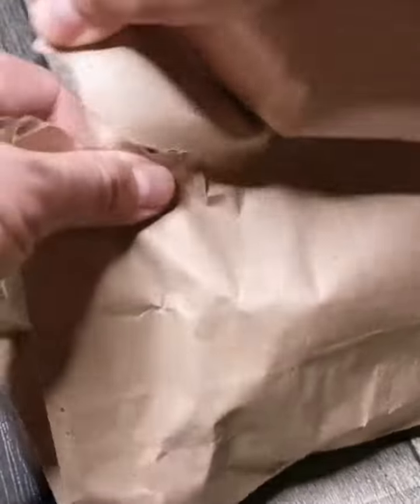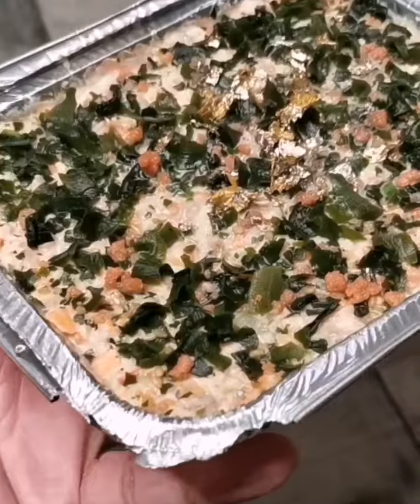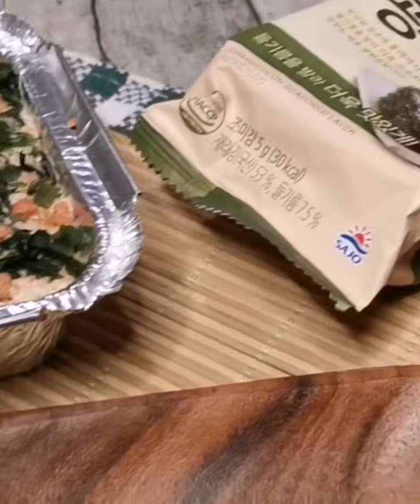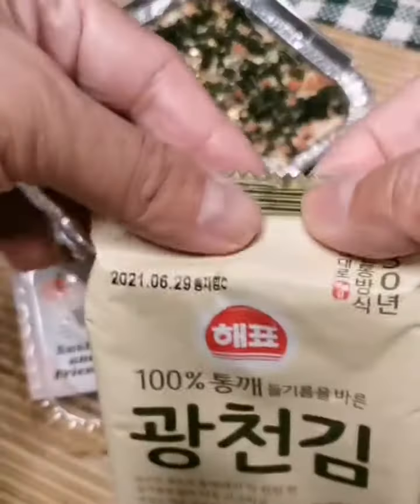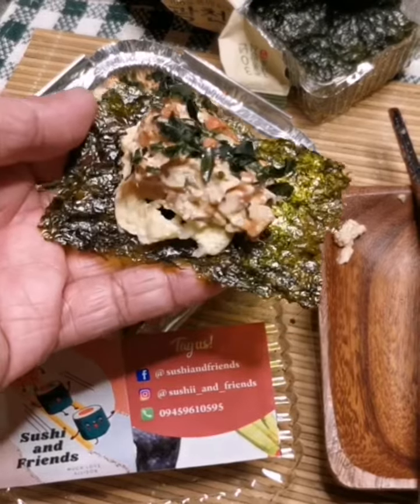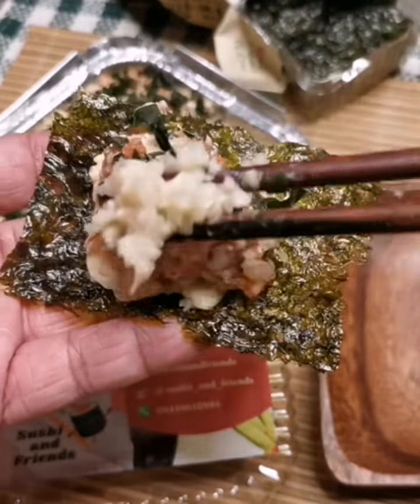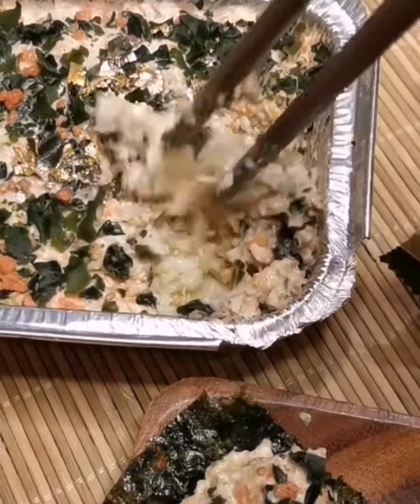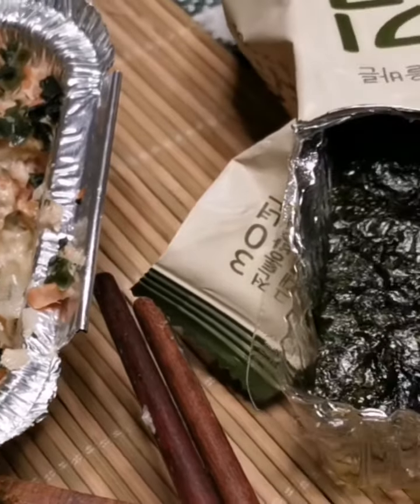SUSHI AND FRIENDS | KETO SUSHI | CEBU ONLINE FOOD DELIVERY TheDentistIsOut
Sushi Saturday, and it is guilt-free!
Salmon-Kani Sushi bake in cauiliflower! Yes cauiliflower! This is one of the new addition of Allison for Sushi and Friends.

Aside from cauiliflower what made me appreciate this sushi bake more is that it uses Kewpie perfect for the cream cheese and wasabi powder mixed with cucumber & kani all complementing flavors burst in every bite. Plus! The use of  "gold edible flake" as a topping instead of furikake makes the sushi bake more instagrammable.

To order you may message their official social media accounts here on Facebook or Instagram.

Salmon Kani Sushi Bake w/ Cauliflower:
Extra Small - P500 (1-2pax)
Small - P850 (3-4pax)
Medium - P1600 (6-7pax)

Salmon Kani Sushi Bake w/ Sushi Rice:
Extra Small - P400 (1-2pax)
Small - P700 (3-4pax)
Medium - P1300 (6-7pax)